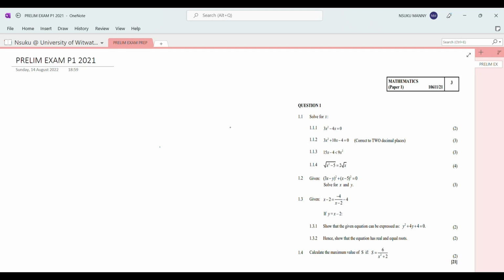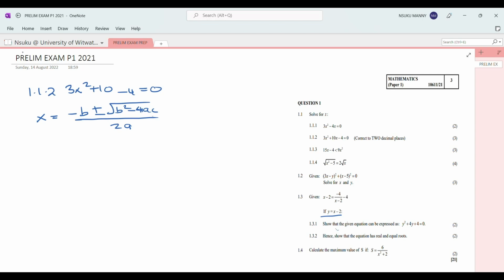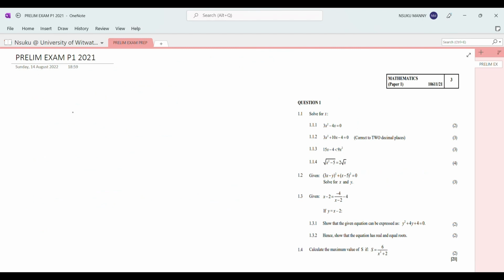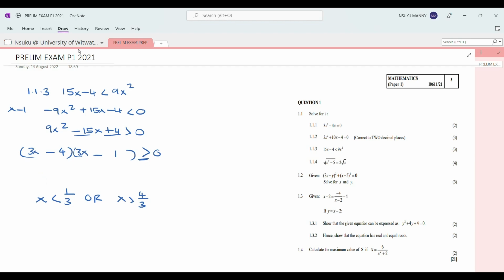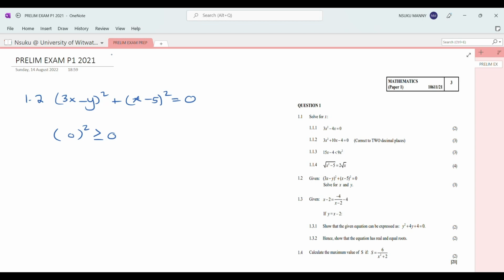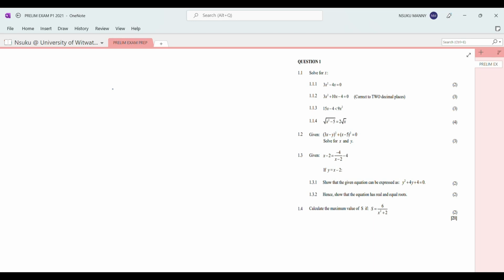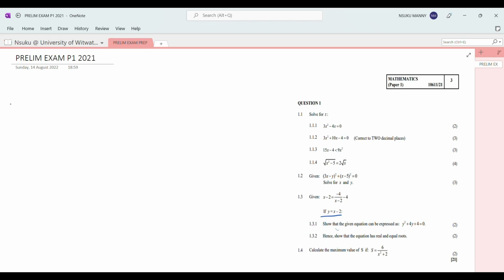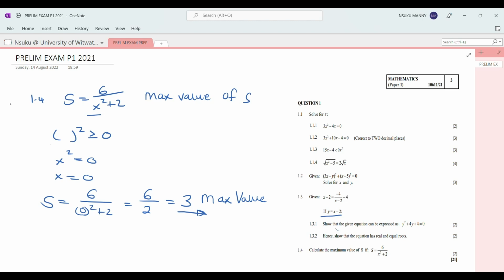Solve For X | Grade 12 Mathematics | Prelim Exam Past Papers 2021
In this video we are going to be tackling question 1 solve for x from the previous years' prelim exam paper 1.
We are going to explore some tips and tricks that will help you better understand the topic and find "A Smart Way" to learn Math!